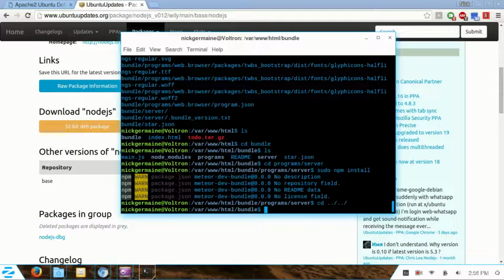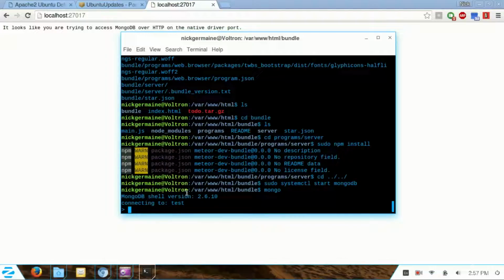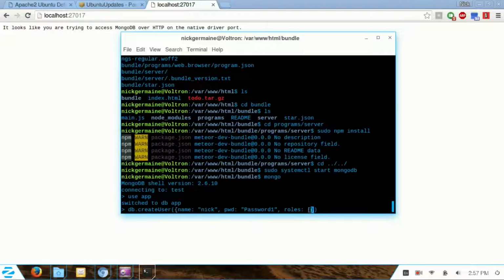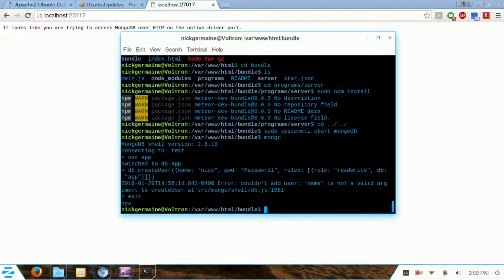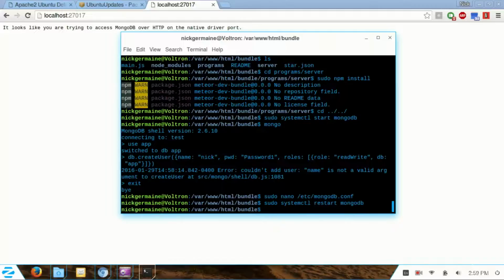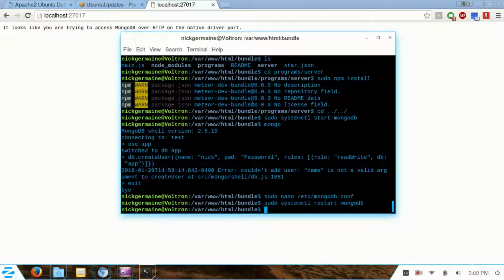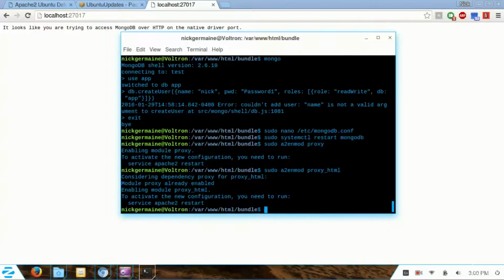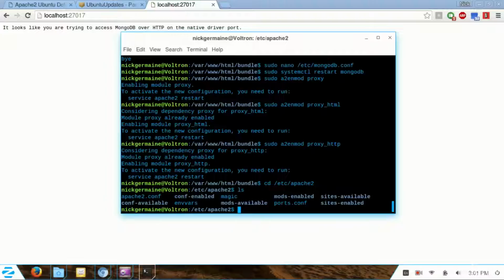(63) Setting up our MongoDB NoSQL database